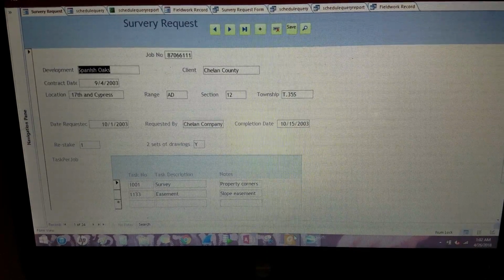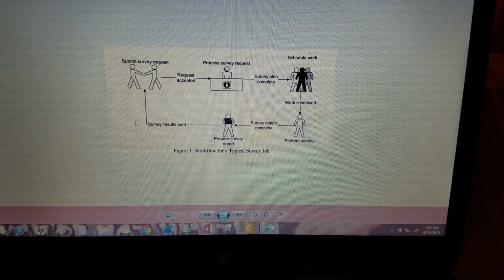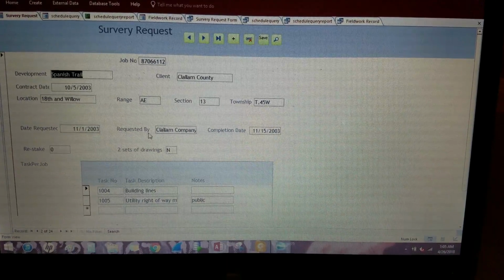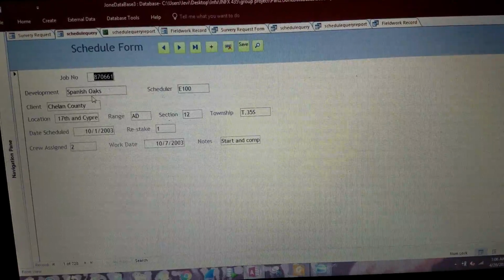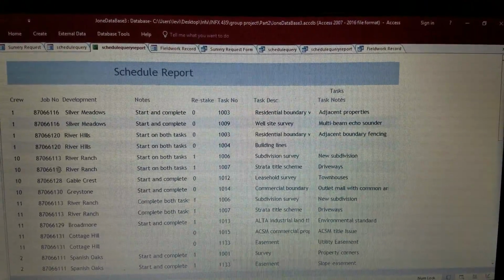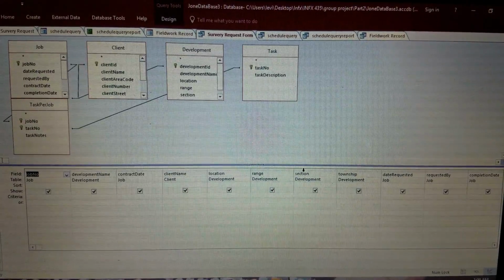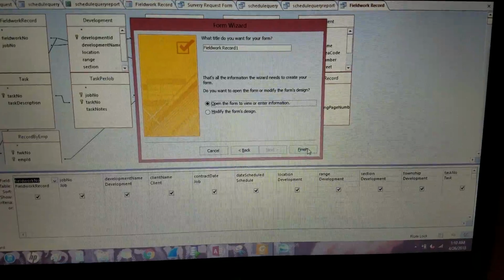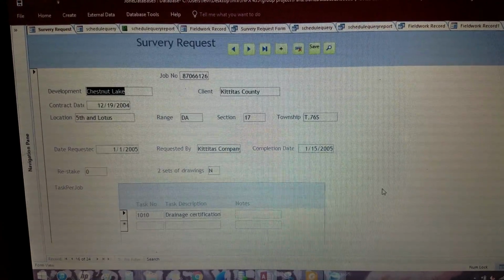Levi's INFX 435 Project